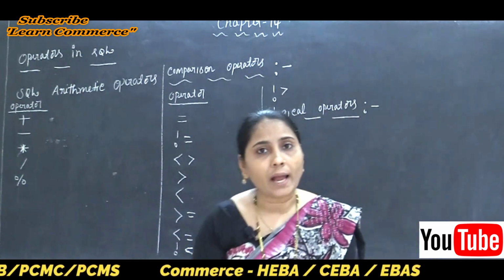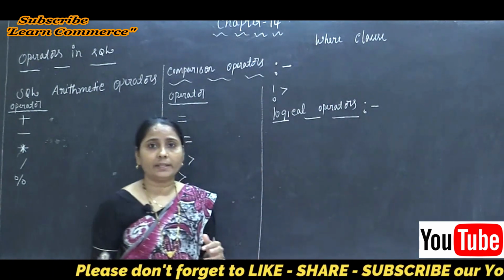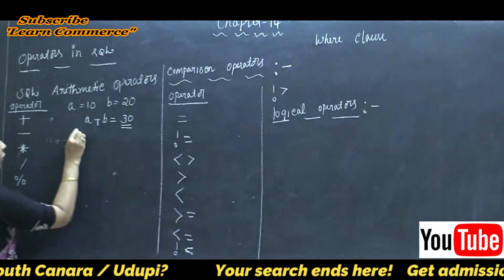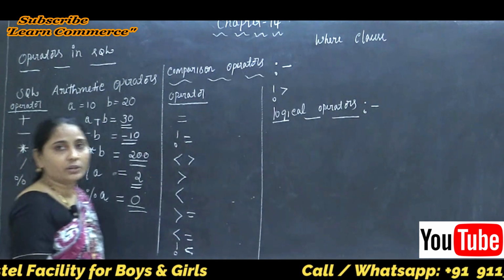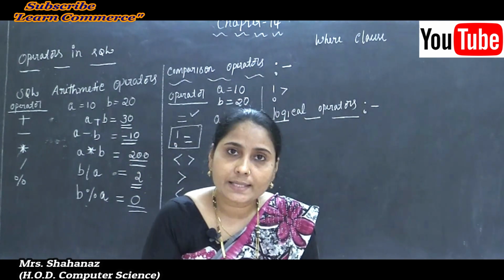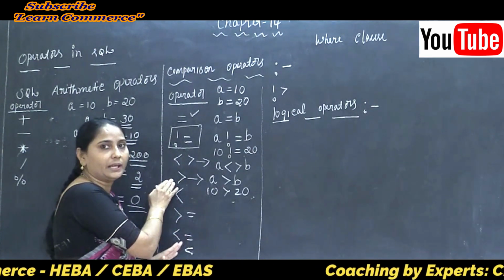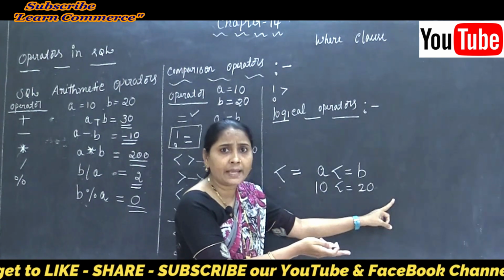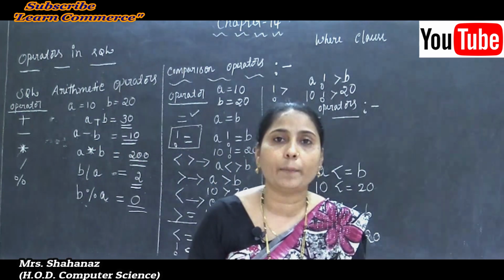Operators in SQL (Arithmetic & Relational Operators) | Easy Explanation with Exmaple | Mrs. Shahanaz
COMMERCE: CEBA/HEBA/EBAS

SCIENCE:  PCMB/PCMC/PCMS